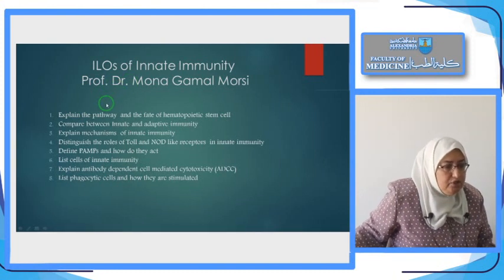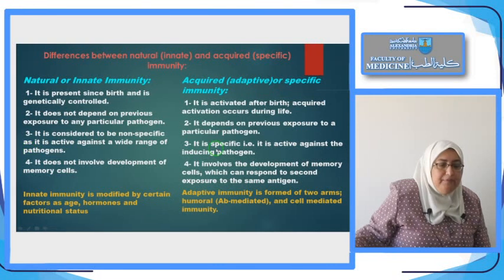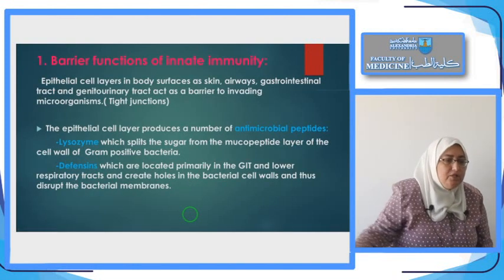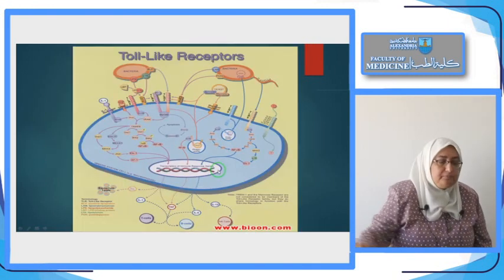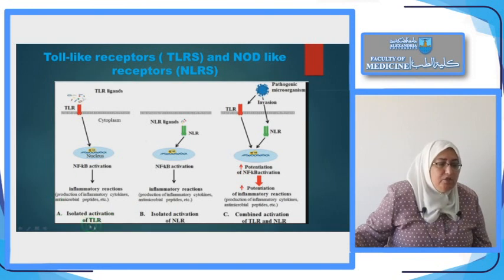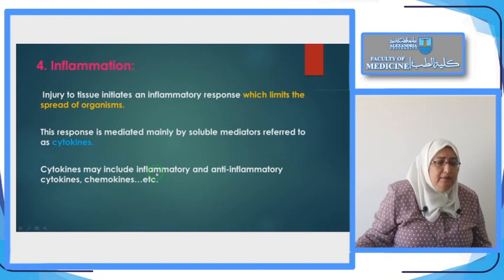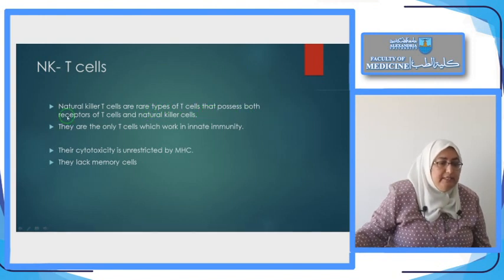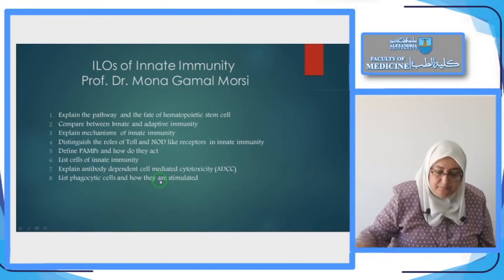Mona Gamal 14